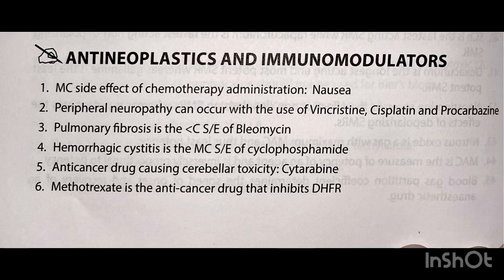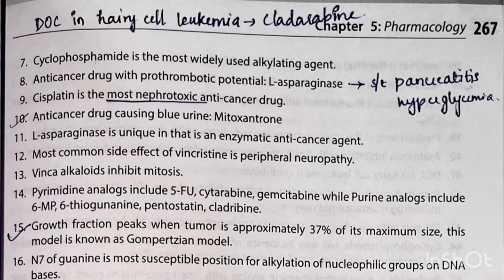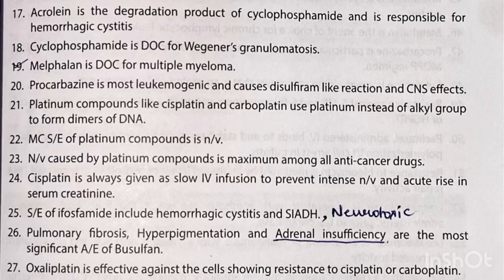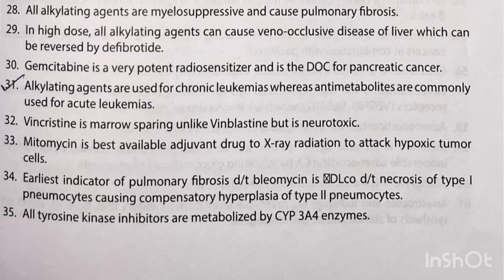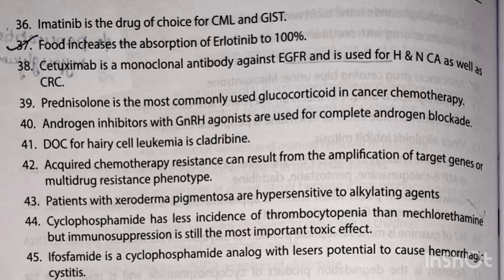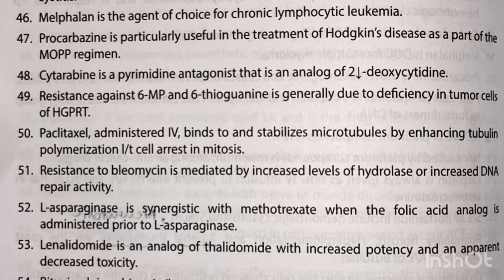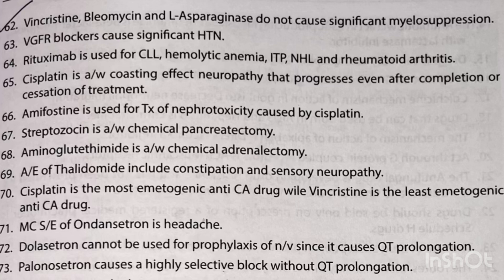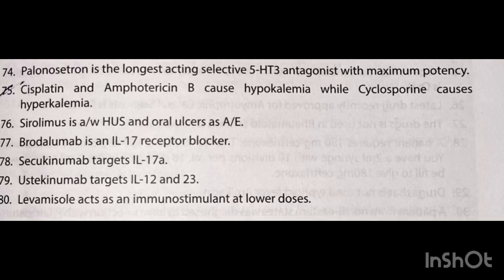Pharmacology: INICET, NEET PG, FMGE Rapid revision and last minute revision points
Pharmacology:
INICET, NEET PG, FMGE Rapid revision and last minute revision points

Book Authors:
Dr. Nachiket Bhatia